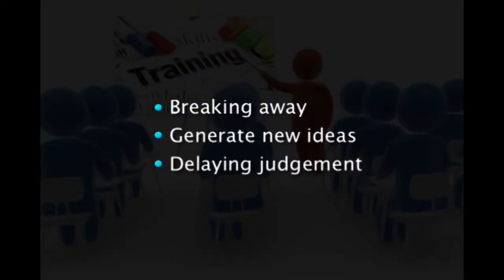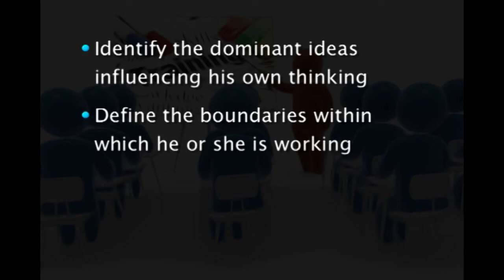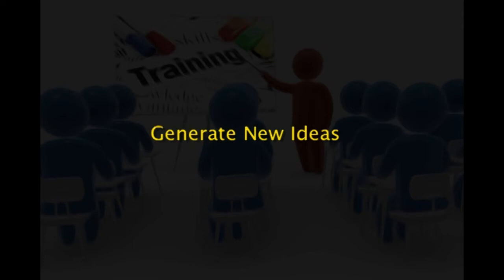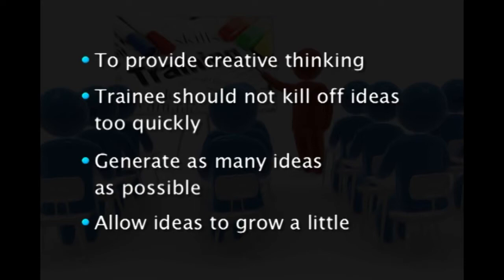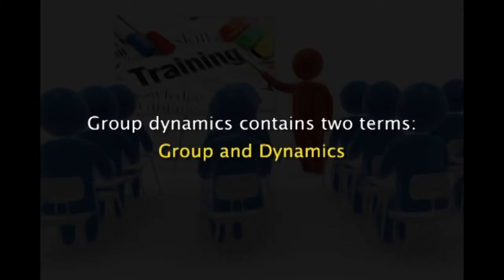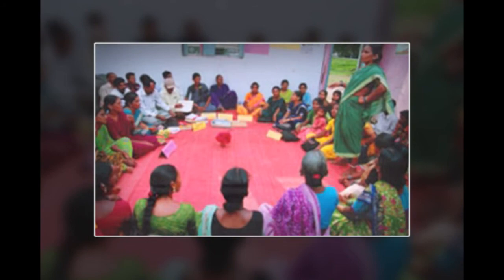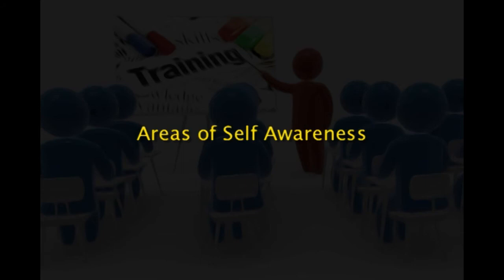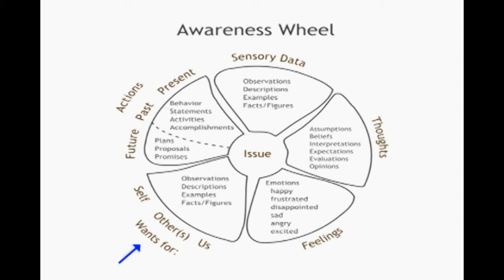HS-ECM-Level 2 W5 L2 Training for development – Part 2